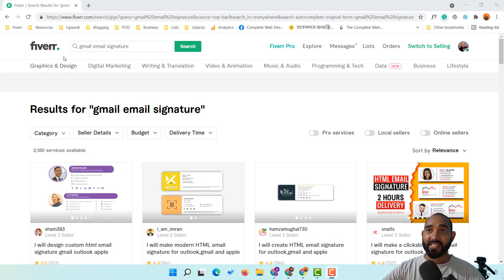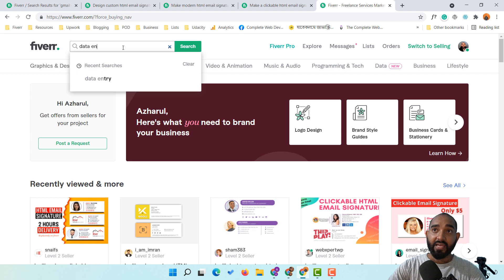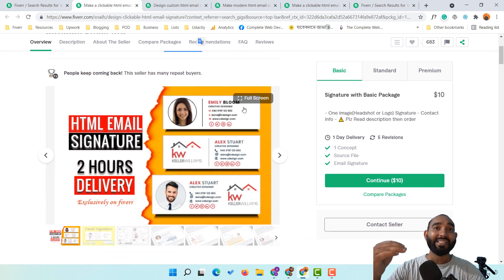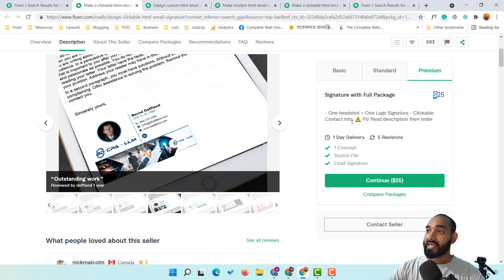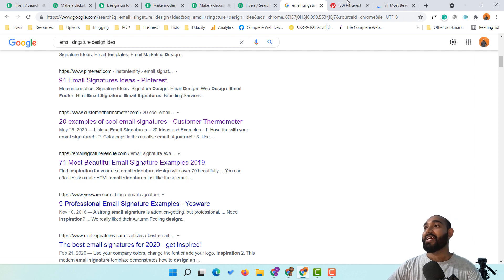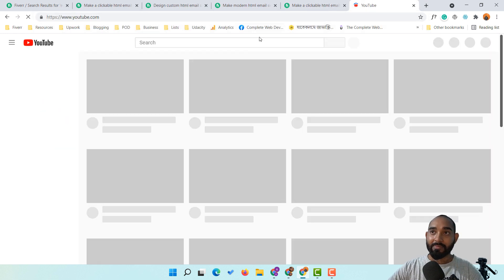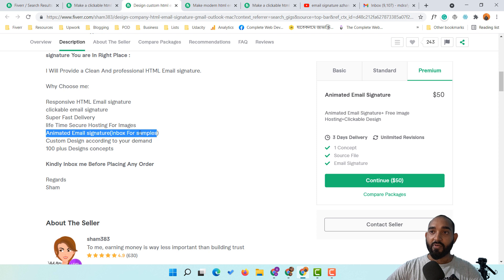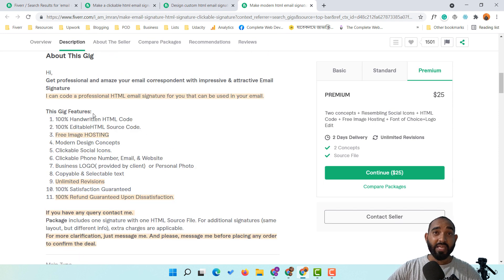Fiverr Gig Idea to Earn Money as a Beginner (Little to NO SKILLS)!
If you are a student or a person who doesn't have any considerable skills to start your freelancing carrier and earn money on Fiverr - this video is going to help you learn about one of the Easy Fiverr Gig Idea to Earn Money as a Beginner without skills!

I have demonstrated - how you can earn money on fiverr by providing Email Signature Design services on Fiverr.

How can you learn the Email Signature Designing?

And, I am going to upload new videos on HTML Email Signature Designs on this YouTube Channel.